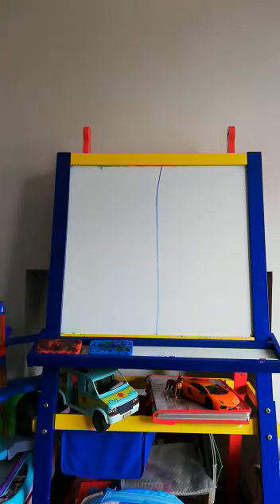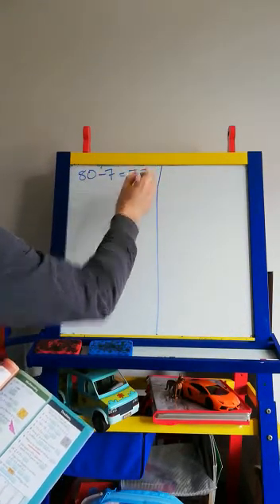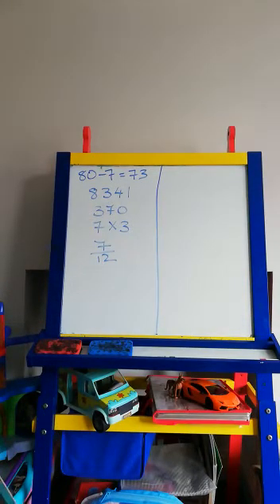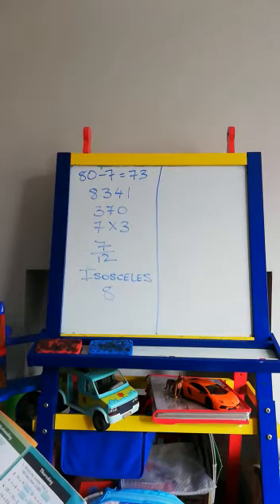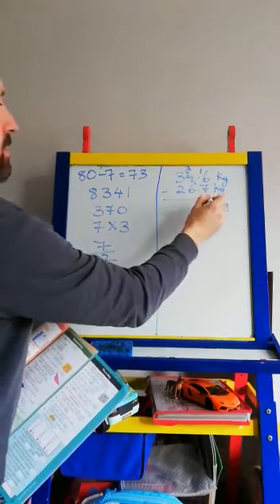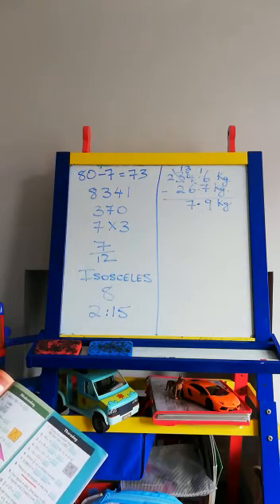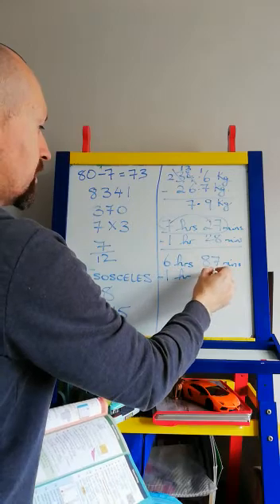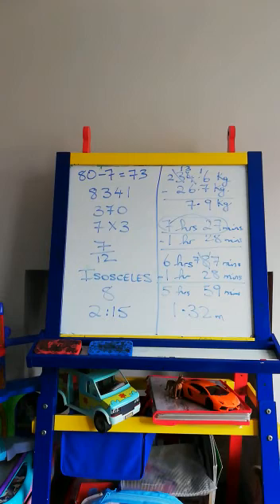MYM wk 19 wed corrections